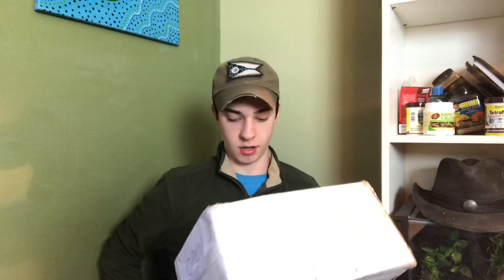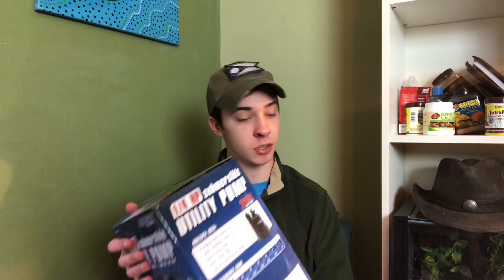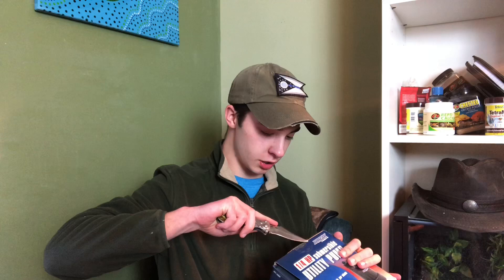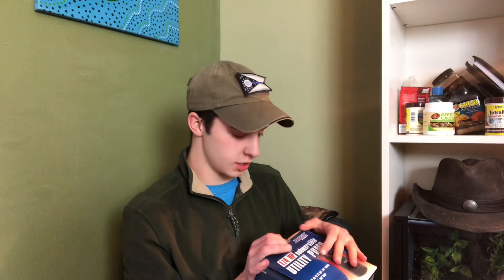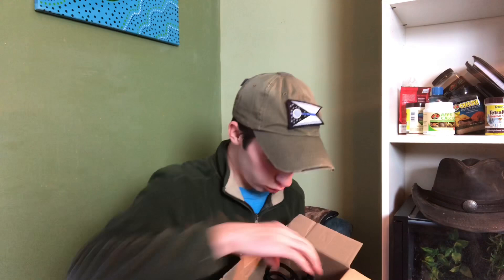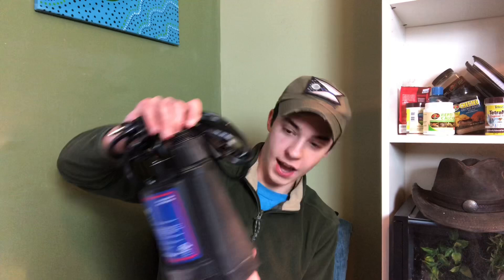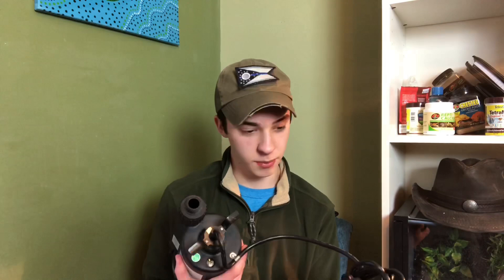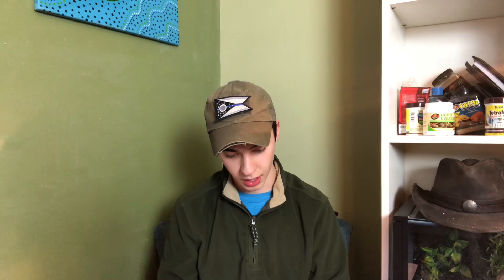What’s in the Big White Box? TMT: Episode 5